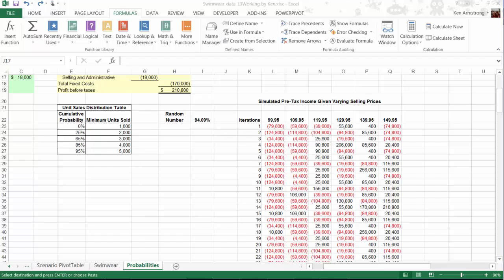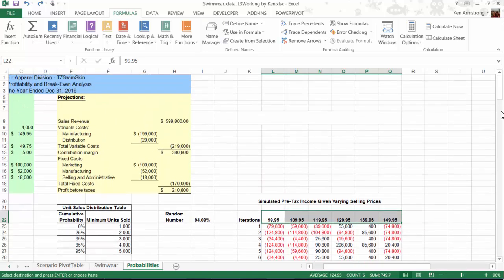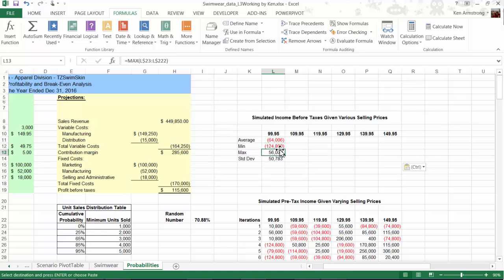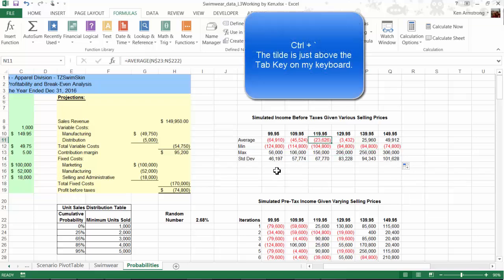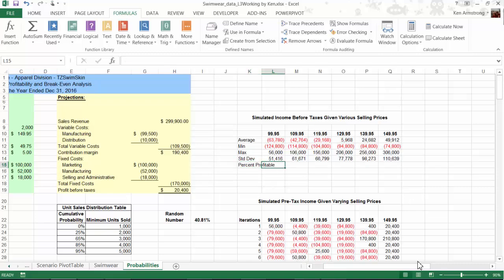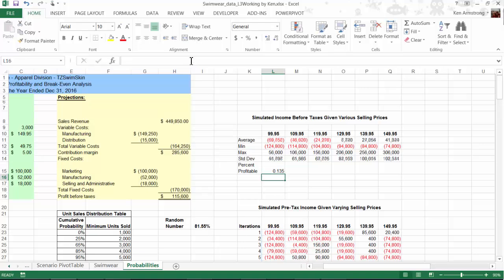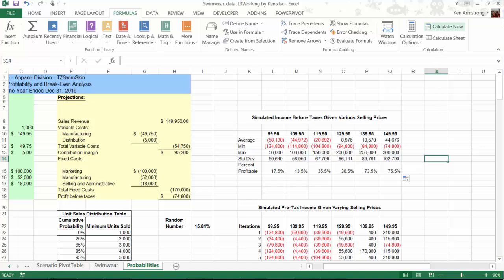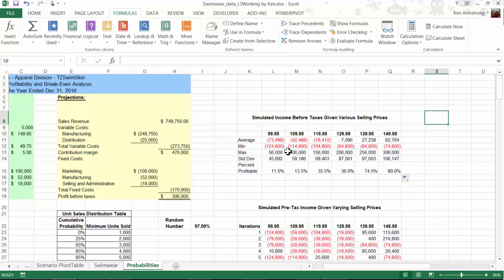Spreadsheets For Business: Lesson8 Level3 Pt3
Spreadsheets - Using Excel to analyze a 2-Variable Data Table Simulation